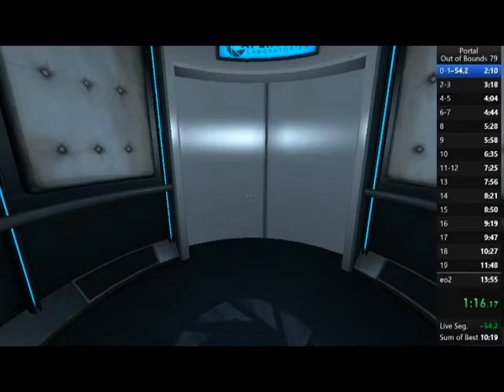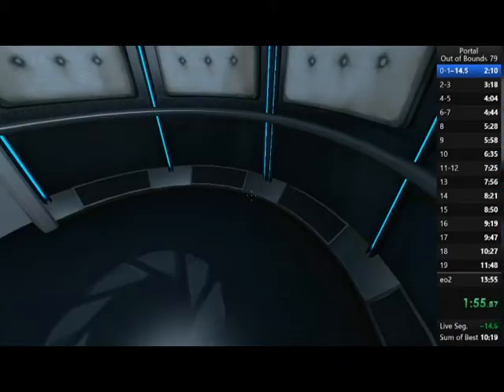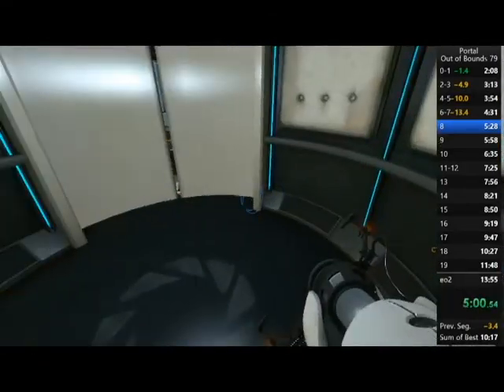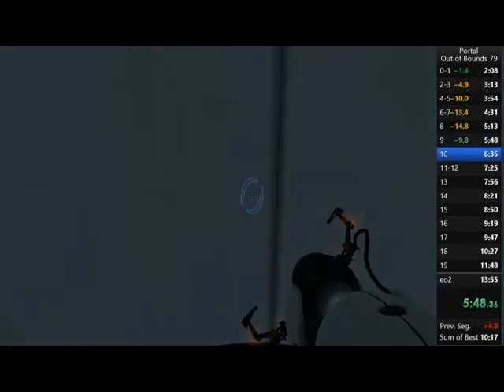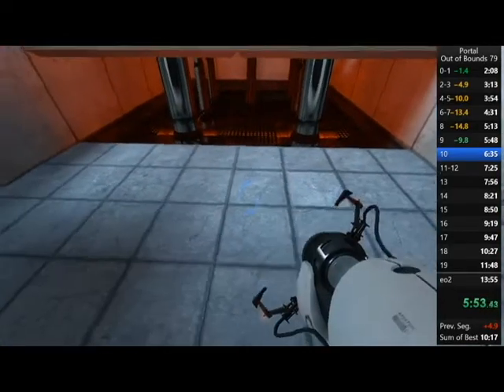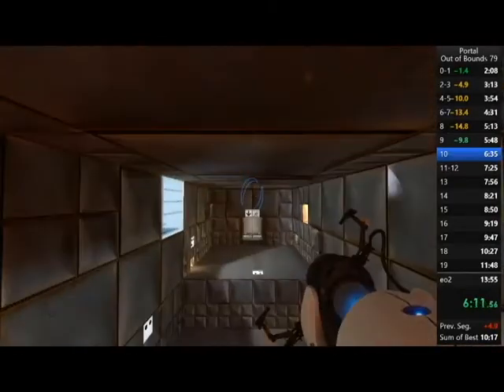Portal in 14:31.99